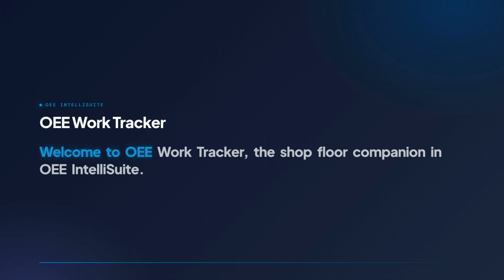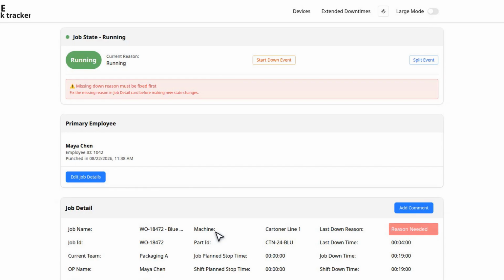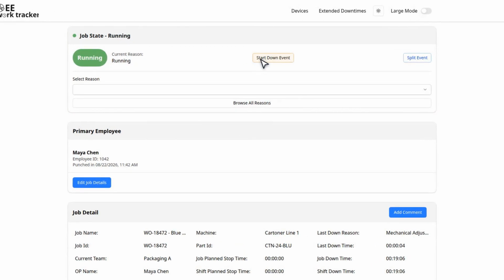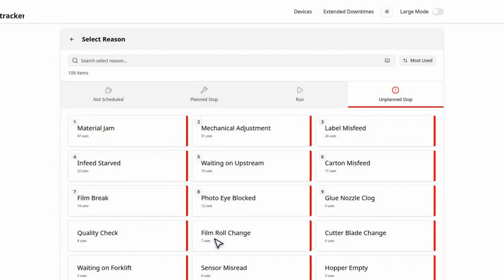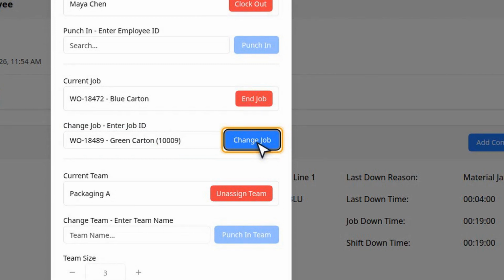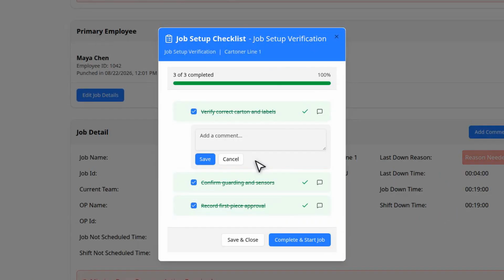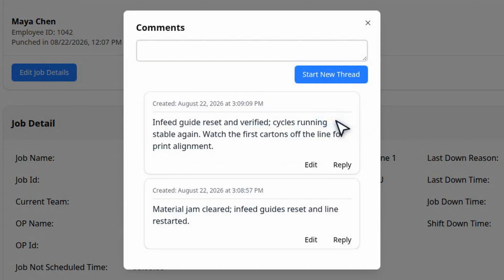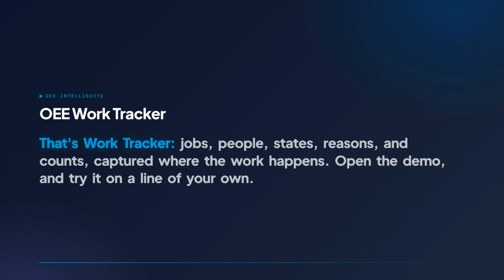OEE Work Tracker - User Guide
A walkthrough of OEE Work Tracker, the shop floor companion in OEE IntelliSuite: the Device List, the machine page, downtime reasons and state changes, counts and rejects, job details and crew punches, checklists, extended downtime, job comments, and Large Mode.

Every screen here is the public interactive demo, so you can follow along on a line of your own.

Narration is AI voice.

Chapters:
00:00 Work Tracker
00:47 The Device List
01:09 The machine page
01:31 Missing Downtime Reasons
01:51 State changes
02:07 Run detection
02:49 Counts and rejects
03:01 Reason pages
03:41 Edit Job Details
04:19 Other Employees and Technicians
04:40 Job Setup Verification
05:26 Extended Downtime explanation
05:47 Extended Downtime Summary
06:00 Job comment threads
06:37 Sign-in
06:52 Large Mode